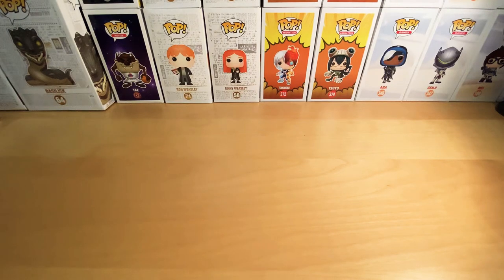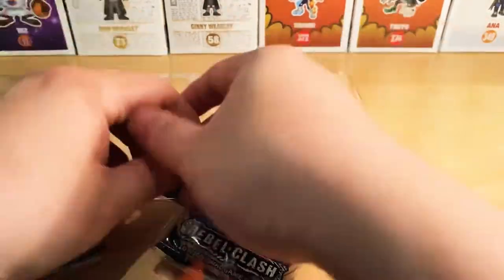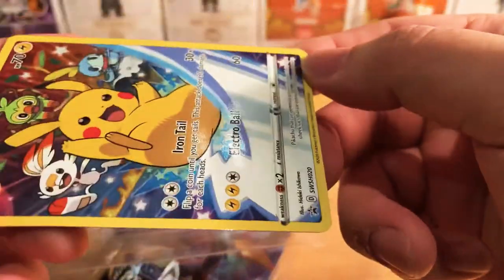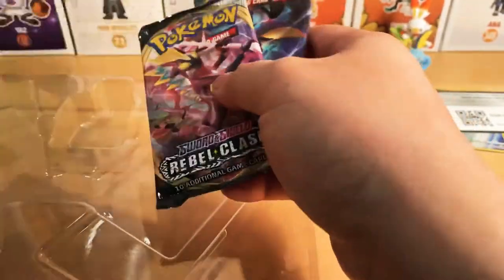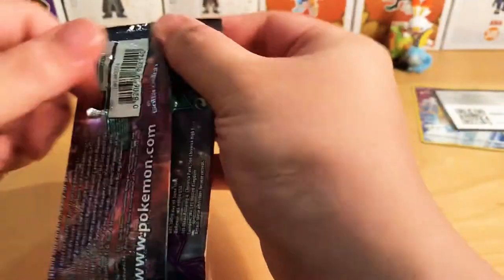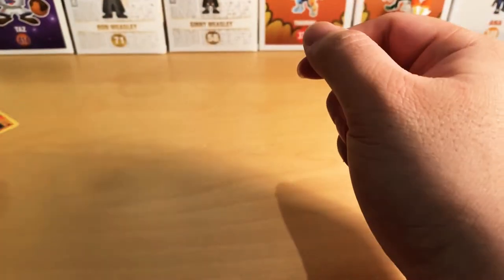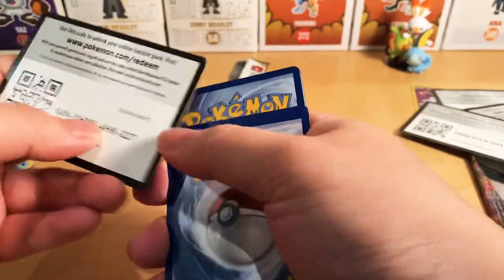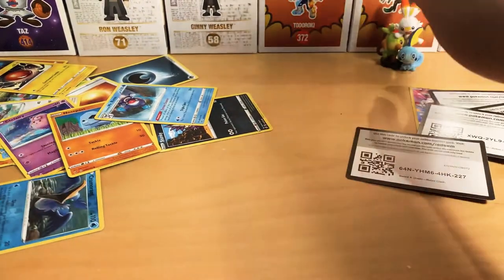Pokemon Sword and Shield unboxing!!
Unboxing the Pokemon Sword and Shield Figure Collection.
If we get 100 likes I am giving away free booster packs :)